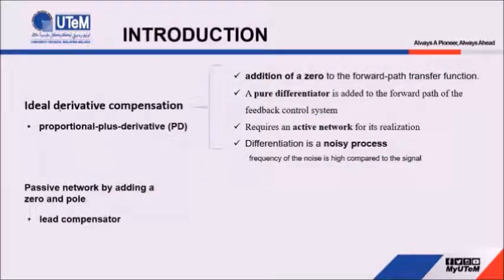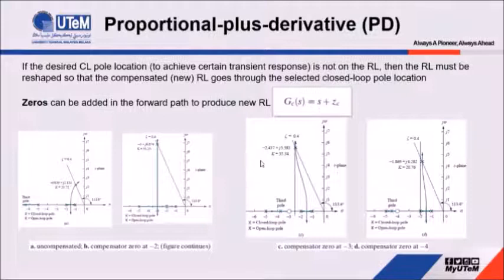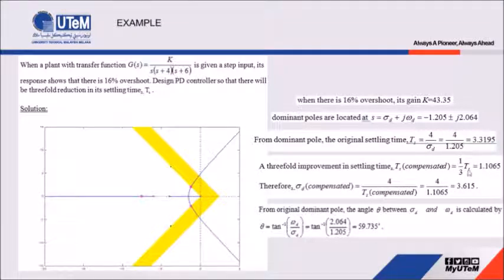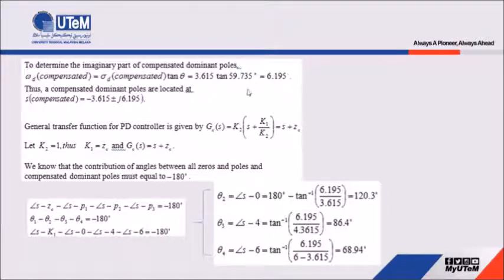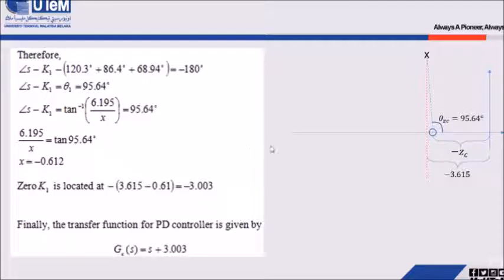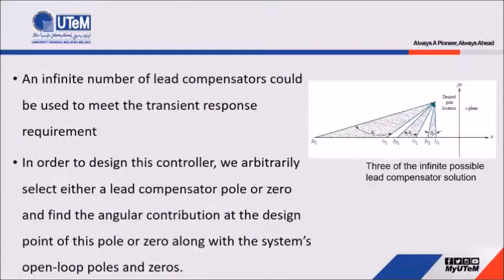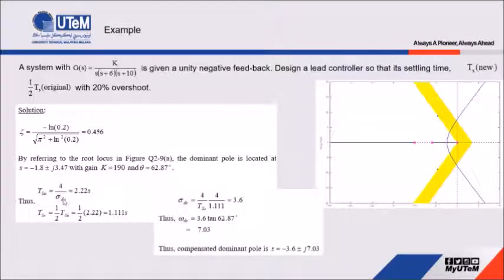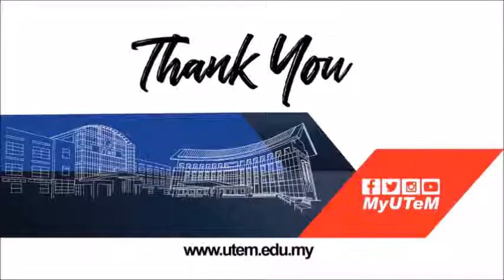chapter4 Controller Design PD and Lead compensator